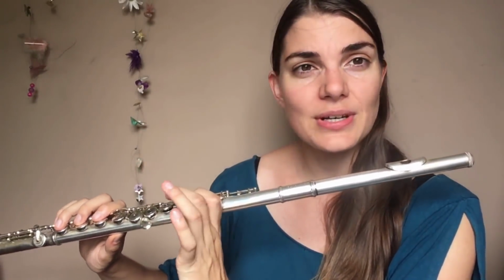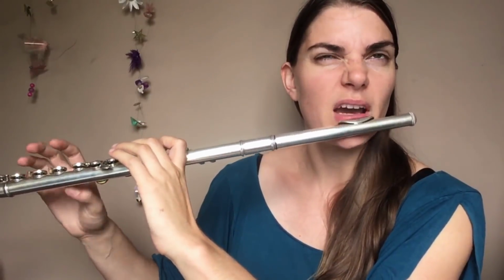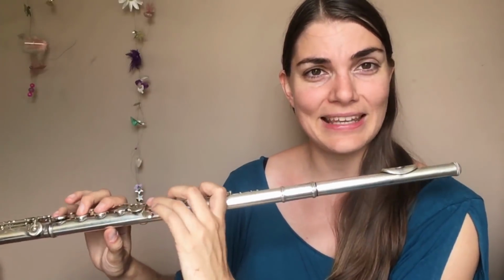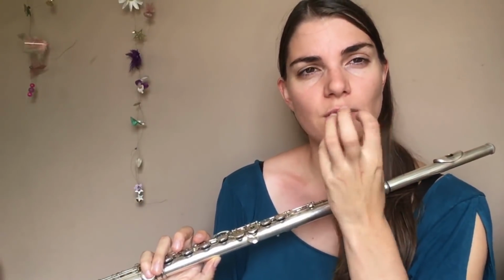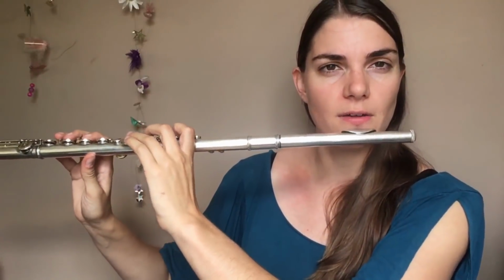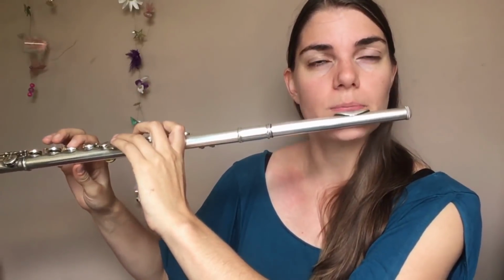Flute boot camp Day 4: Articulation drills (single tonguing)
Today is all about diving into our articulation, specifically our single tonguing. You  can do this on any scales or scales exercises. The goal is to really challenge our tongues to be as light and nimble as possible and not let it do too much unnecessary heavy lifting.

The Flute Practice is a fun, supportive, and interactive space that helps flutists from all over the world reach their dream of playing the flute. Change the way you learn the flute and become part of our giant flute family.

Our learning platform offers:

- Online courses and workshops - improve all those things you have been struggling with: scales, bad habits, tone, articulation, intonation, and much more!

- Practice resources - created and curated for your specific needs.

- Plans and guides - to help you order the chaos, structure your practice well and find the right resources and strategies for your level.

- The most supportive and kind communities on the internet (at least we think so!)

Want to buy a new flute? Go check out The Flute Center of New York and what they have to offer

- Extended trial period (10 days instead of 7)
- Extended warranty (18 months instead of just 12 months)

Be sure to ask them about all the perks when you call!

Equipment used:
Camera: Canon G7X Mark III
Microphone: Rode Video Microphone
Microphone for recording: Rode NT1